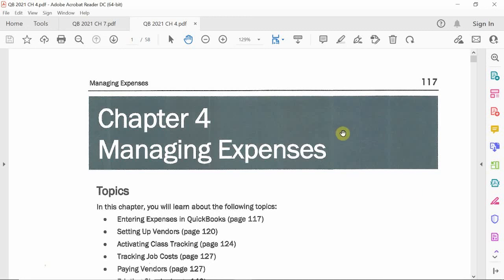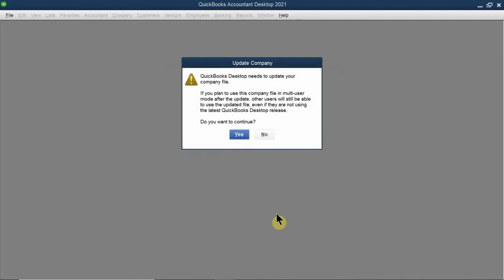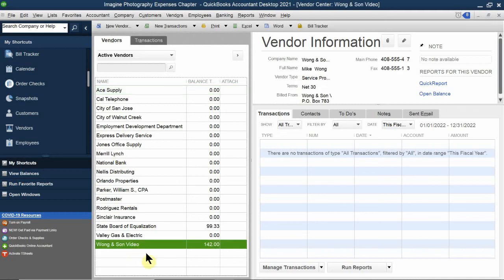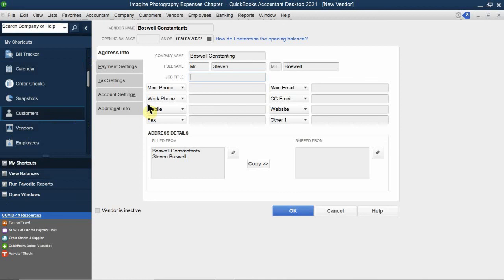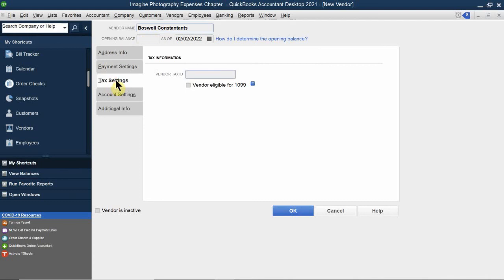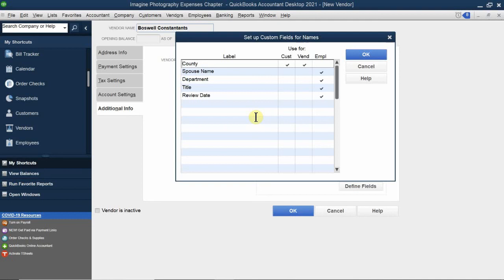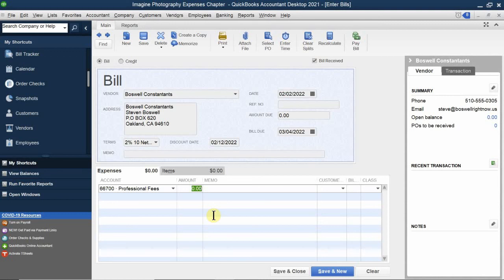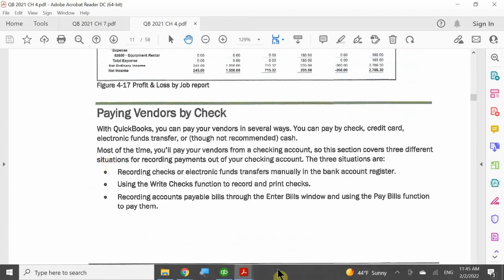AM QB 1.31 CH 4 EXPENSES P1